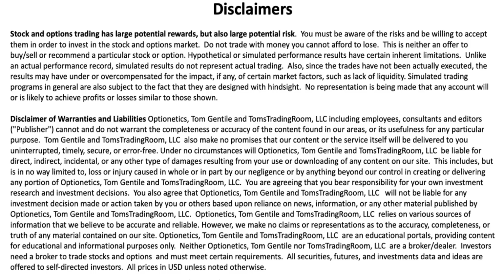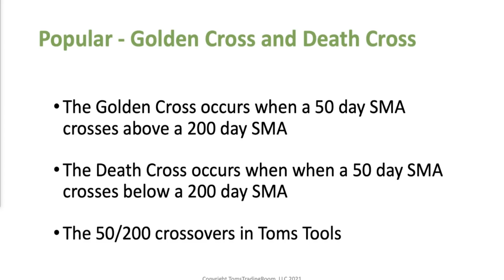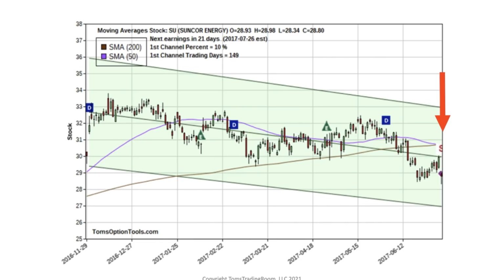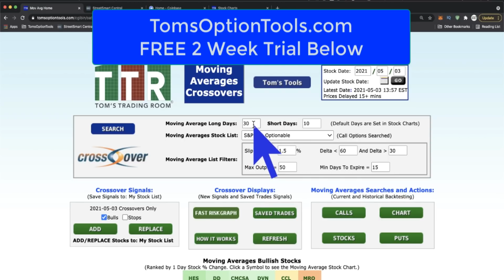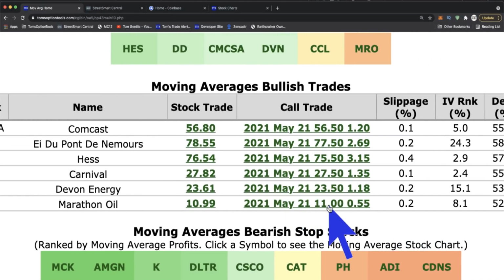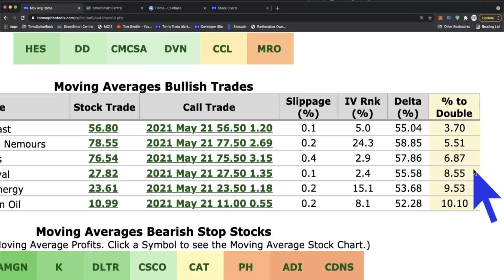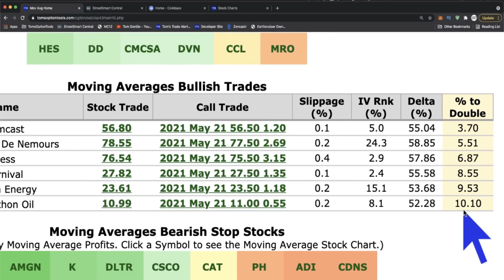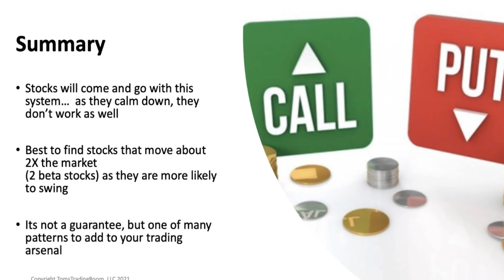Are Crossovers Signaling a Pullback in Stocks?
Philosophy
90% of Traders will Trade what they think is happening
9% of Traders will Trade what they see happening
1% of Traders will trade what no one else sees happening

 bitcoin ethereum btc crypto ethereum price prediction